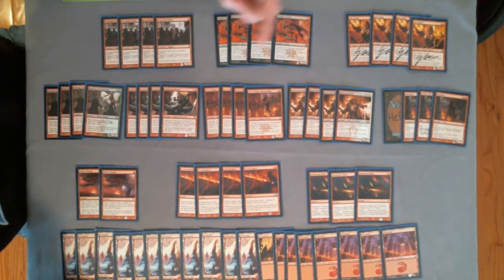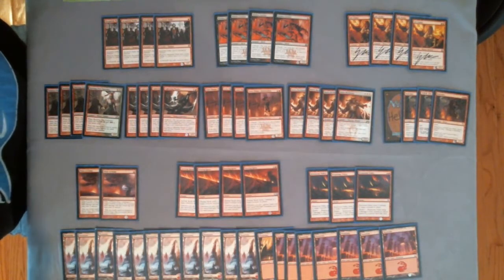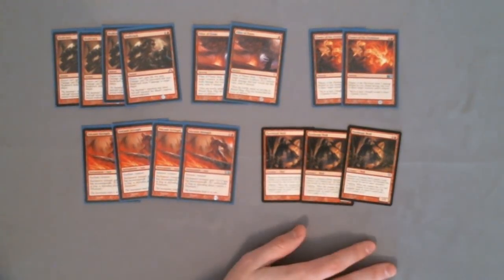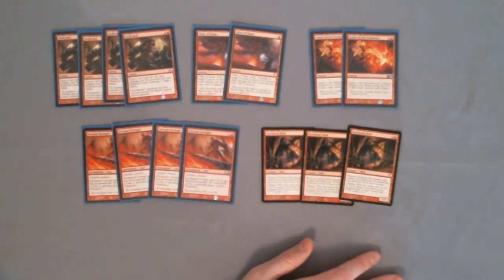Deck Tech 4-2-2013: Two-Drop Red with James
James goes over the mono red deck!

Mindeck
4x Stromkirk Noble
4x Rakdos Cackler
4x Ash Zealot
4x Burning-Tree Emissary
4x Lightning Mauler
4x Gore-house Chainwalker
4x Boros Reckoner
4x Hellrider
2x Pillar of Flame
4x Searing Spear
3x Brimstone Volley
19x Mountain

Sideboard
4x Skullcrack
2x Pillar of Flame
2x Flames of the Firebrand
4x Volcanic Strength
3x Pyreheart Wolf